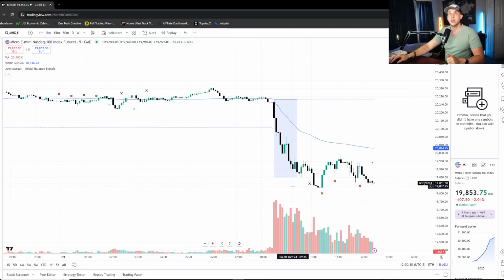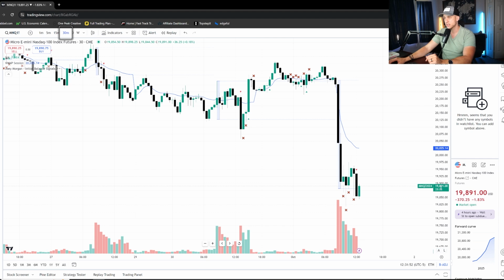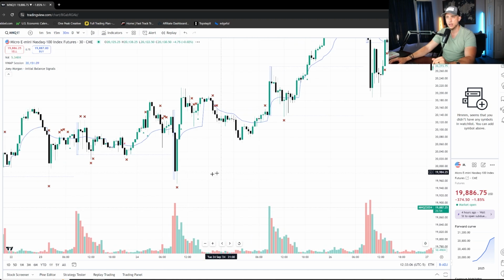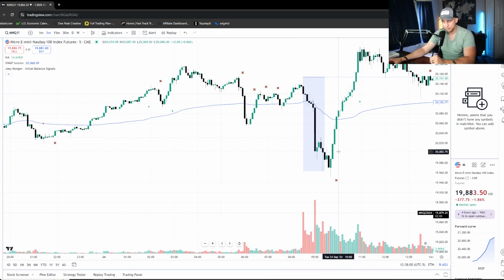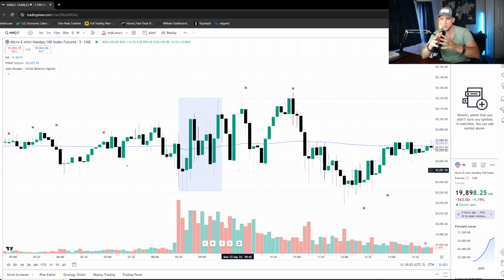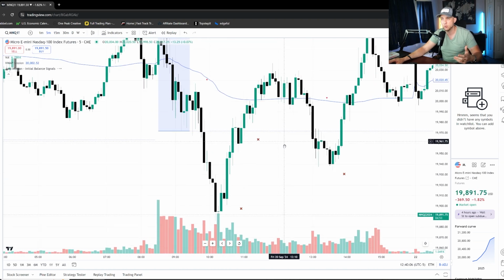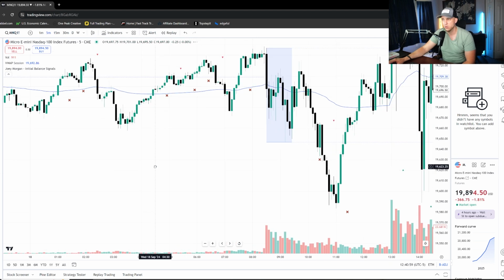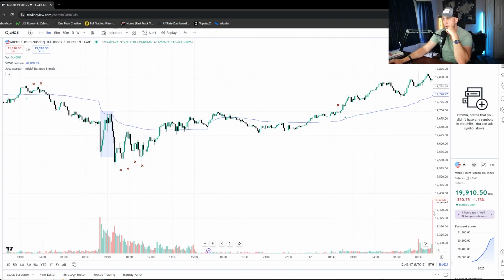Day Trading Strategy Nobody Talks About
This day trading strategy is something I have been using for years now and nobody is talking about it!

Day Trading Futures contains substantial risk. The content posted in this video is for enterainment purposes around day trading. Day Traders should consider their financial situation and consult their accountant before making any financial decisions.